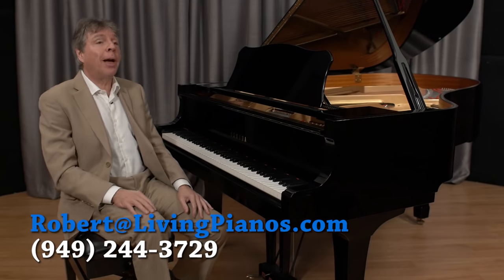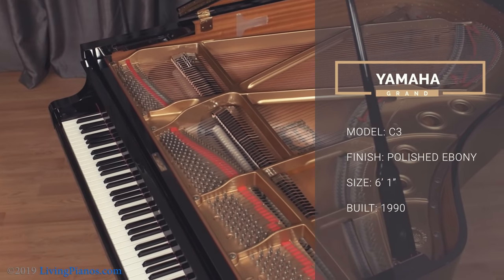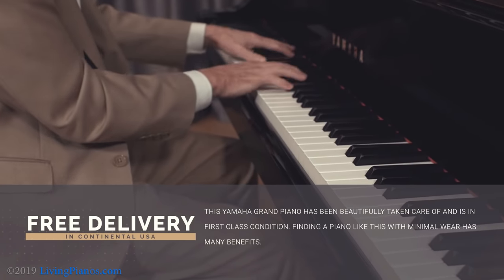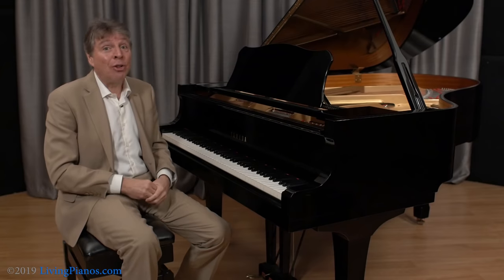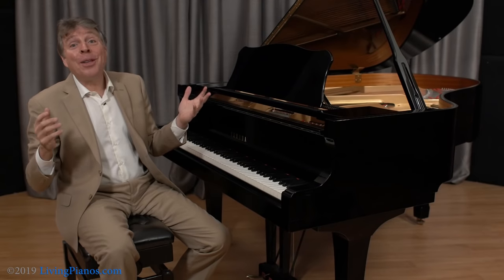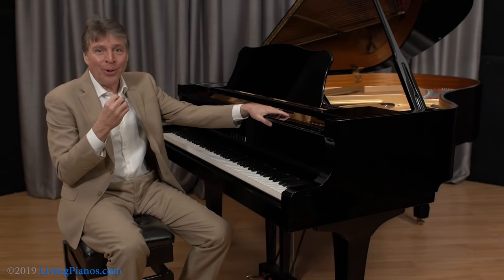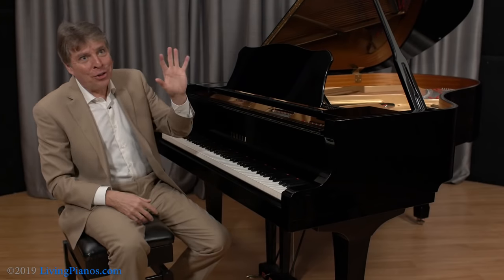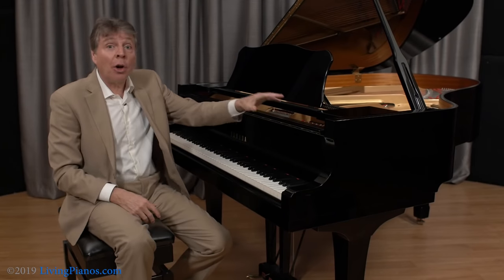Yamaha C3: The World’s Most Popular Grand Piano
This Yamaha grand piano has been beautifully taken care of and is in first class condition.